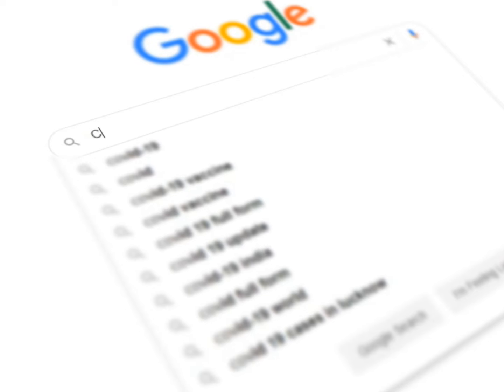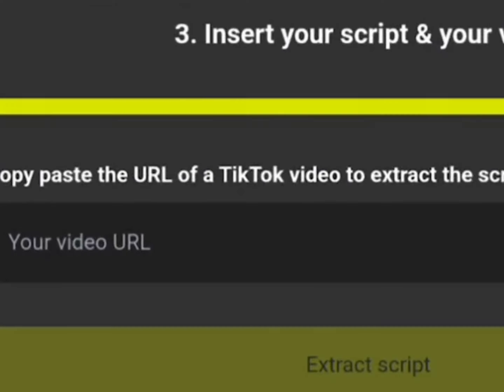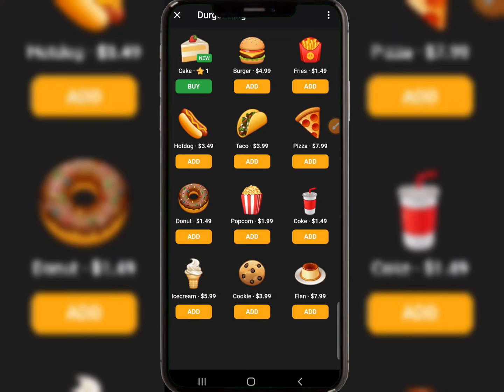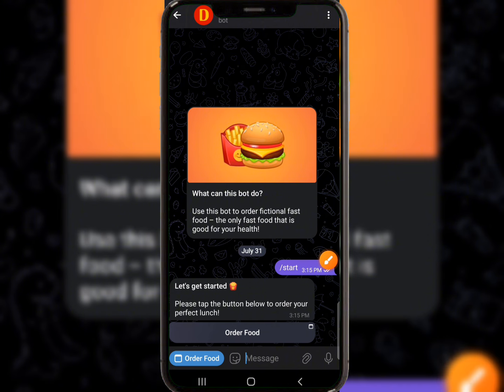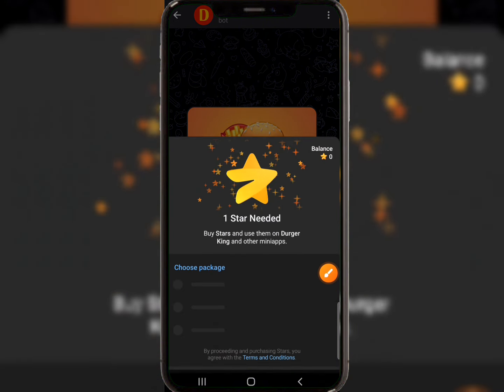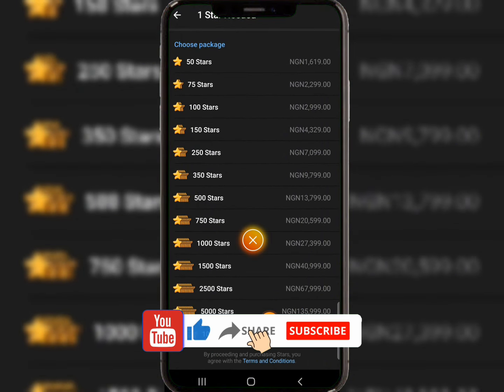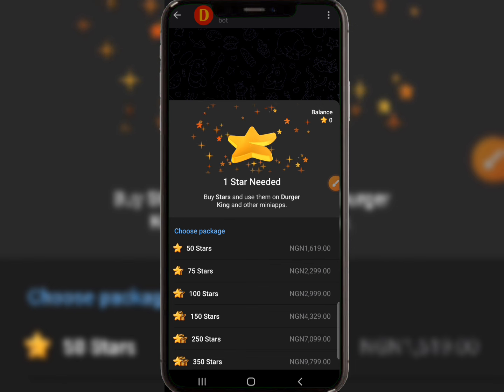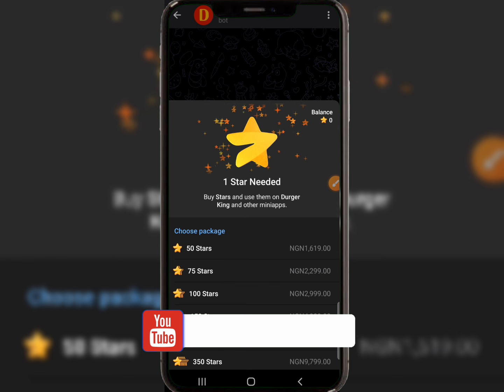How To Get Telegram Stars 🌟 | Telegram New Update | Free Telegram Traffic and Free Ads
In this video, I will show you How To Get Telegram Stars 🌟 | Telegram New Update | Free Telegram Traffic and Free Ads | How to make money online 2024 kindly watch, like, share and subscribe for more updates.  join us on Telegram via the link below...

Social Pages:
💥YOU CAN SEE THESE LINKS THERE

Social Pages:
websites:

how to verify telegram
how to get stars on telegram
How to get telegram star
telegram premium price
toncoin
How to buy telegram stars with ton

**Important Notice:**
✅️- Participation in money making sites, airdrops, games, or investment opportunities mentioned in this channel  involves risk, and there is no guarantee of earning any money.
✅️- Always conduct your own research and consult with a qualified financial advisor before making any investment decisions.
✅️- Be aware of scams and fraud; this channel does not endorse any get-rich-quick schemes.

Individual results may vary. The fact that I have made a specific amount of money from these websites does not mean that you too can make the same amount of money. You might make more or less, it all depends on experience, determination, and a lot of other things. this channel will not be held responsible for any lose or damage caused by any viewer's carelessness,
Please do your own research before making any critical decisions.